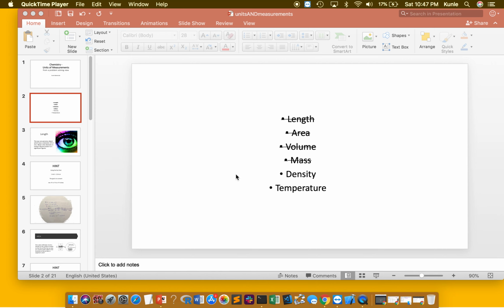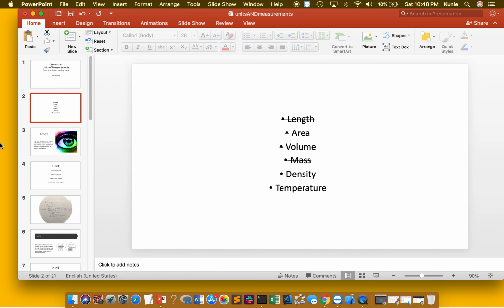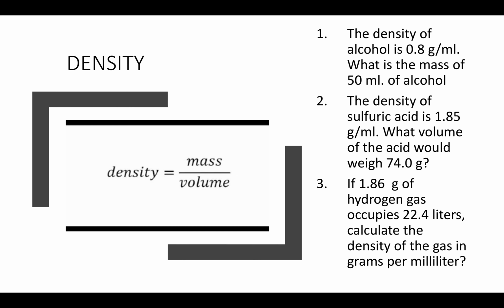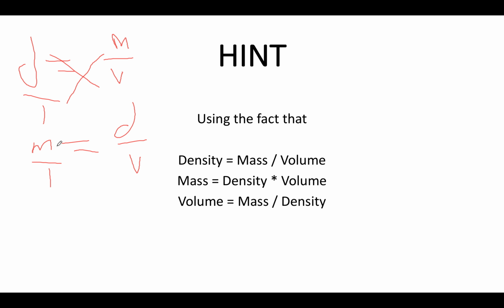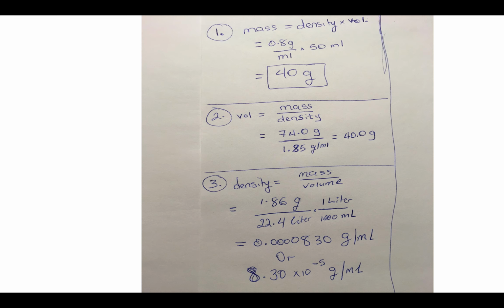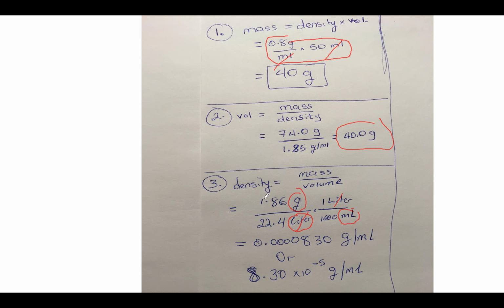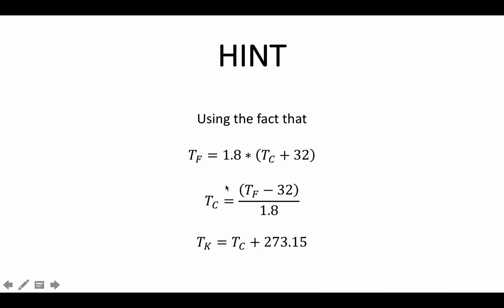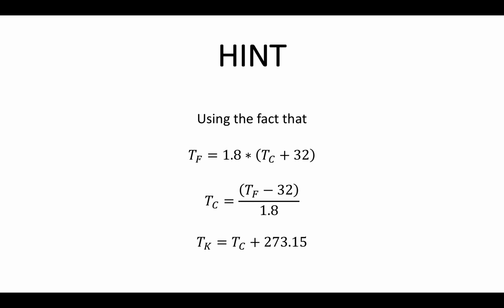chemistry Units of Measurements - density and temperature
This is the THIRD segment. This segment focuses on DENSITY and TEMPERATURE